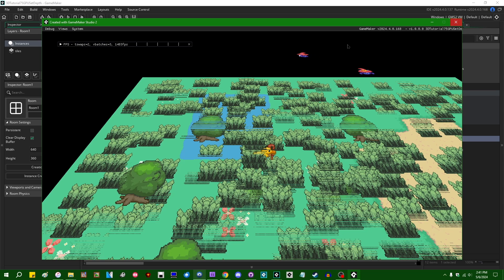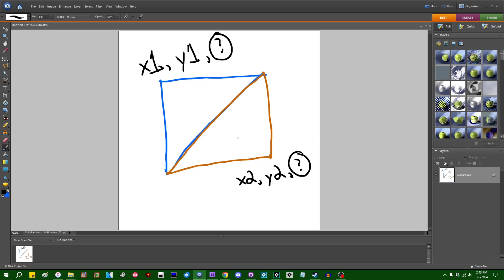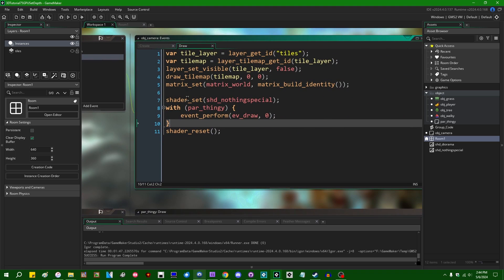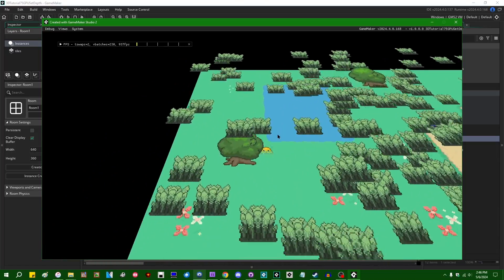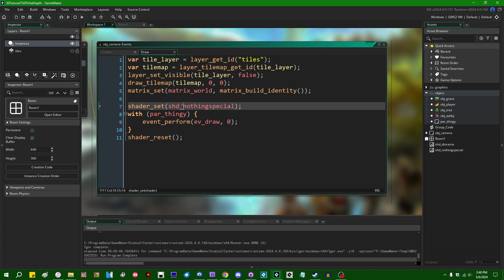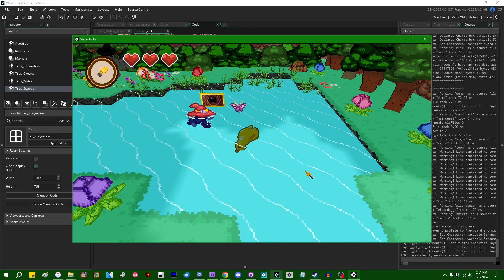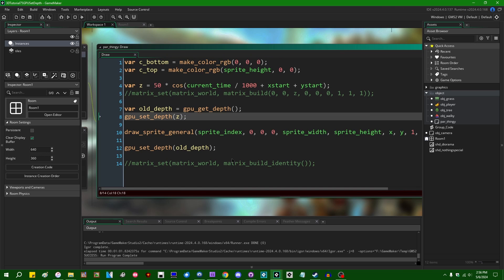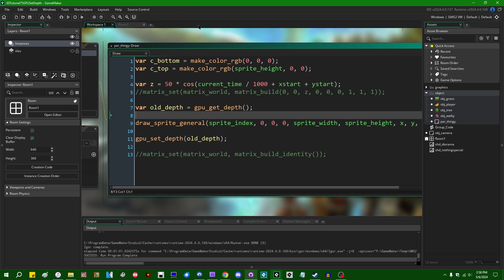gpu_set_depth() - 3D Sprite Depth in GameMaker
One of the things that can make sprites hard to use for 3D in GameMaker is the lack of an easy way to set their Z coordinate without using matrices. Or at least, that was the case until gpu_set_depth() came along!

0:00 Introduction
0:45 Sprite vertex data
2:34 Annoying workarounds for 3D sprite depth
4:45 Using gpu_set_depth
6:42 Instances where I use this in Wizarducks
7:49 Performance and the function name'
9:25 The end

That promised social media link spam.